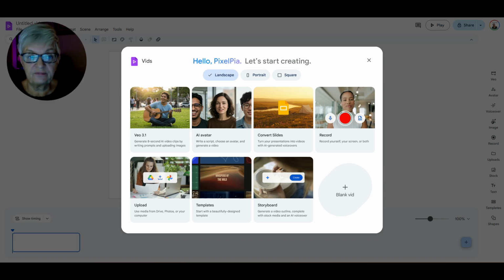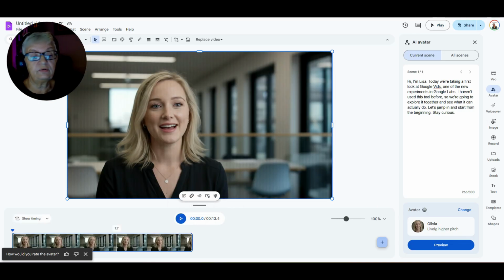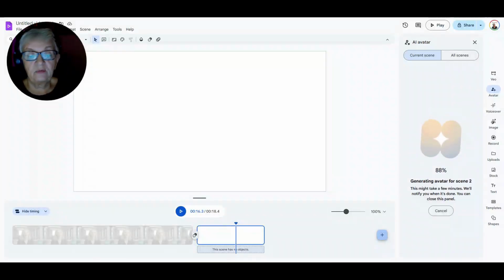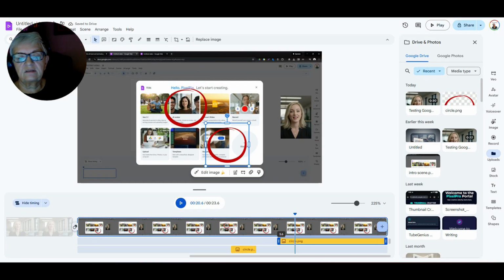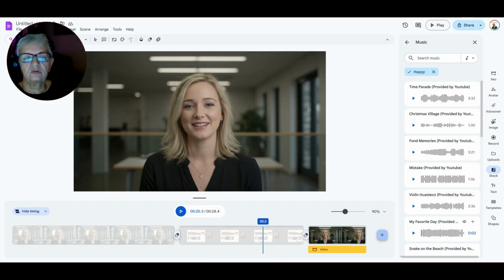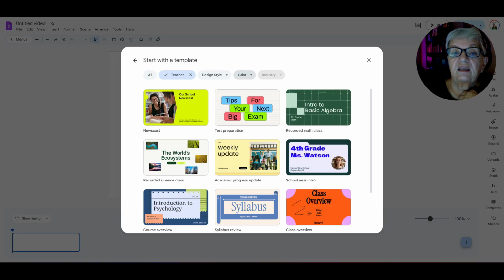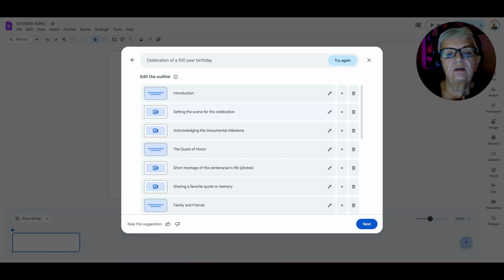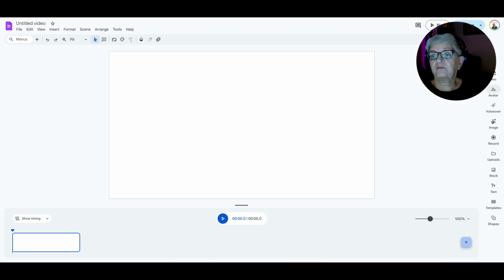I Tested Google Vids So You Don't Have To!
I tested Google Vids so you don’t have to! In this explore-with-me walkthrough, I take a first look at Google’s new AI video tool inside Google Labs. We try the AI Avatar feature, look at templates, test the storyboard builder, adjust layers and timing, and see how far this tool can go right now.

This video covers:

AI Avatar: writing a script, choosing a voice, generating a clip

Editing with transcript and fixing mistakes

Adding backgrounds, images, overlays, and timing icons

Understanding scene objects and layers

Using templates for teaching, HR, presentations, and more

Storybook mode: building a full outline into a video draft

Music options, exporting, and converting to slides

Google Vids is early, but there are hints of something useful here — especially if you want quick drafts without a full editor.

In my next video, we’re heading back to Google’s AI Studio to build a new app together.
If you have ideas for what kind of app I should create, leave them in the comments.

I’m PixelPia, and I hope to see you back here in my next video.
Stay curious.

And if you are curious on how I create my ai writing voices and persona, I have finally written it all in a book, and made a workbook. All for sale at https:/)pixelpia.gumroad.com